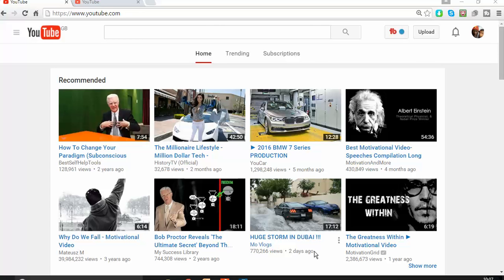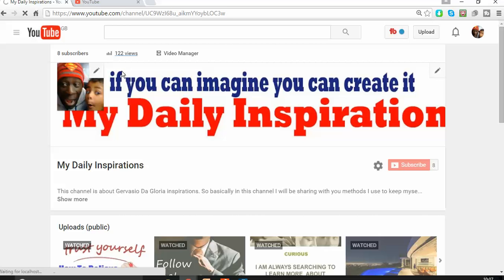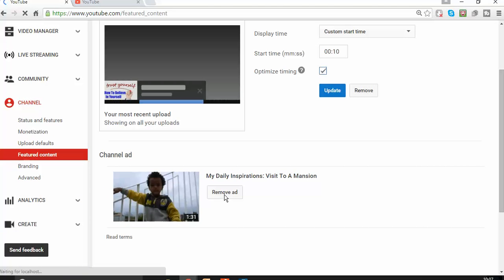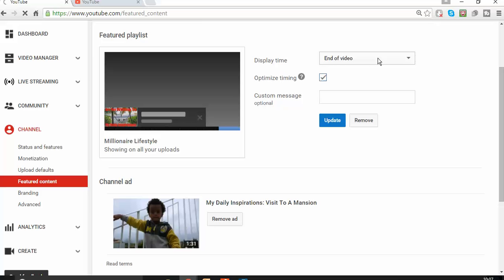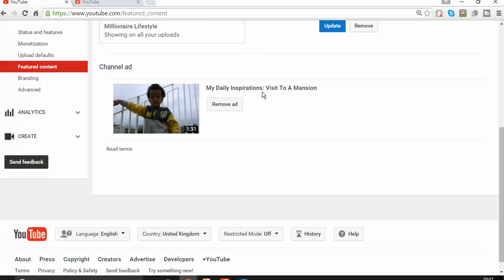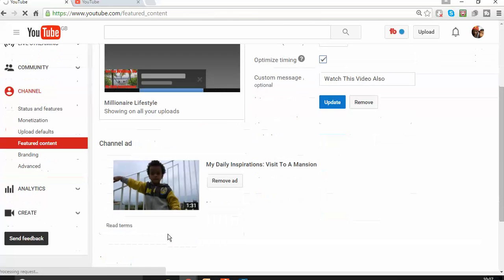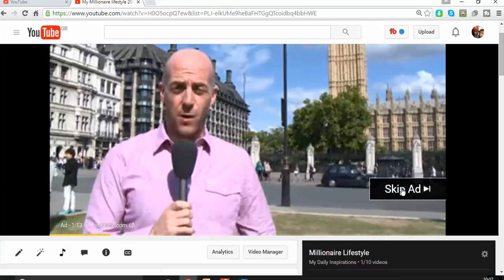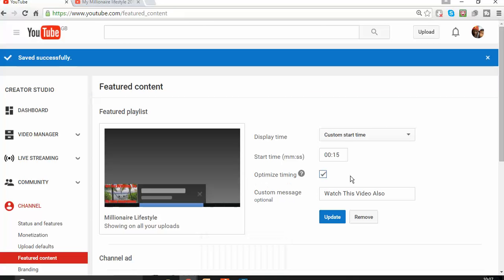How to promote Your Videos For Free on YouTube